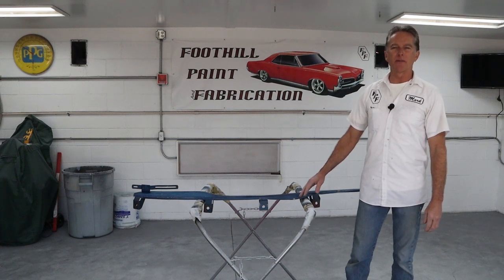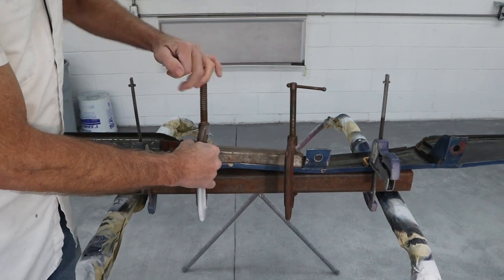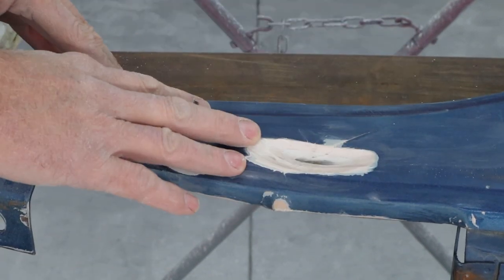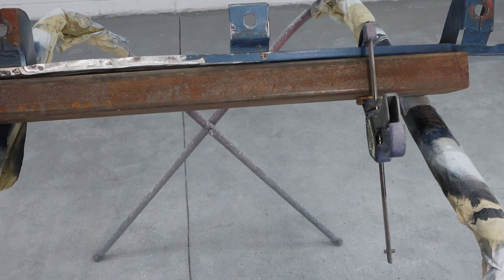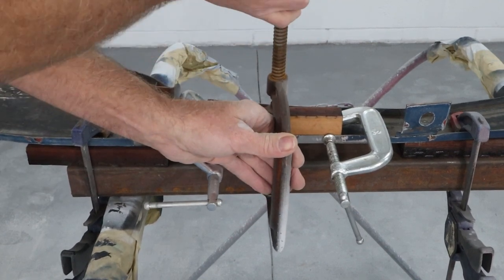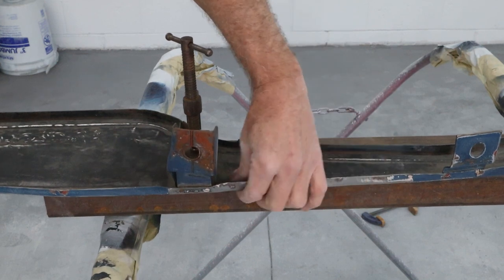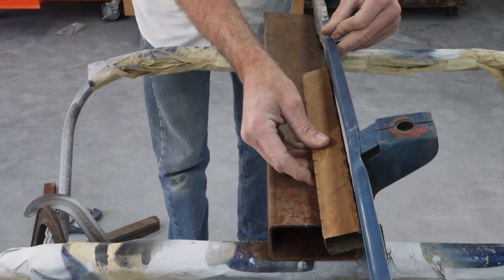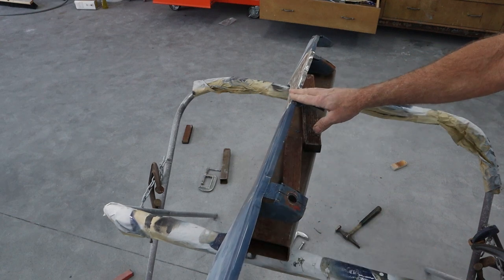1950 Chevy Truck (Ep 54) Straightening the Bumper Splash Apron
Today we spend some time working on getting the bumper apron sheetmetal straight so we can get some filler and primer on it.  We will discover and repair previous repairs while getting the panel as straight as possible along the way.  The brackets also need straightening so it will fit the truck perfectly during reassembly.